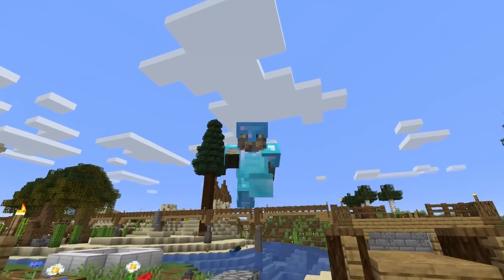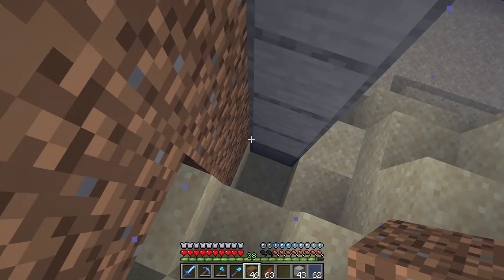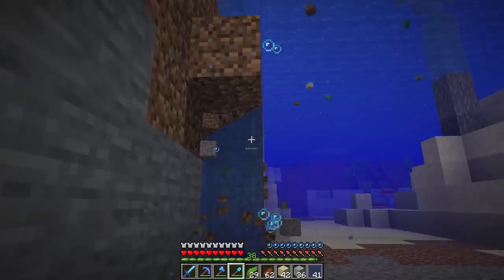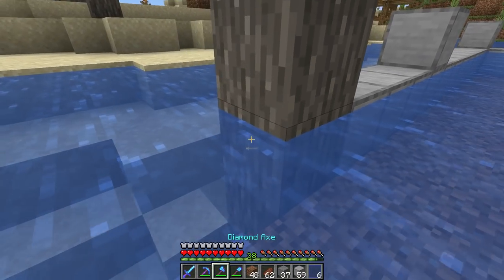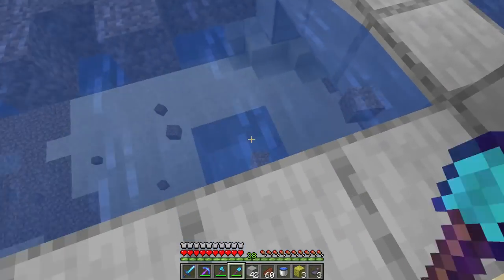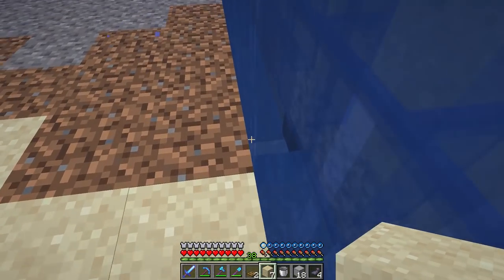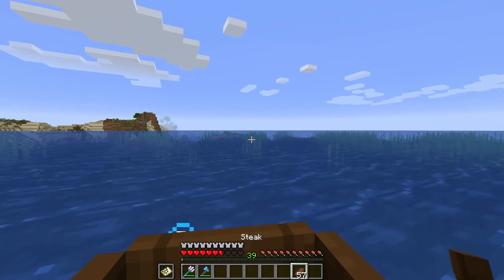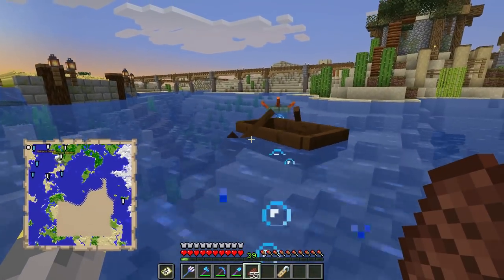Easy SQUID FARM! | Minecraft Guide Episode 55 (Minecraft 1.15.2 Lets Play)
During the last Minecraft Guide Stream I came up with an idea for a Squid Farm, today we put that idea to the test! In this episode we build a gaurdian powered squid farm. This farm is actually a new farm & this is my first time building it.

If you see this comment "ian"